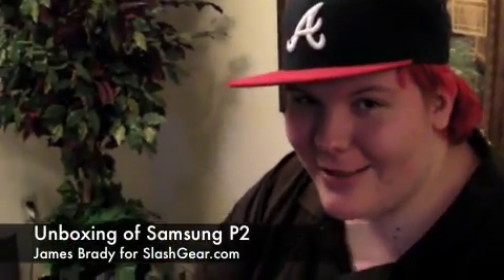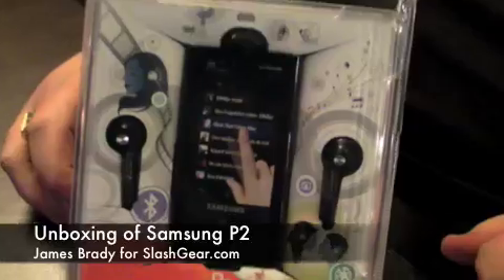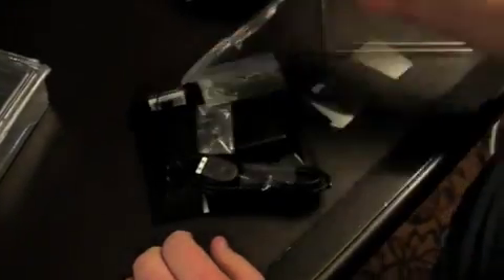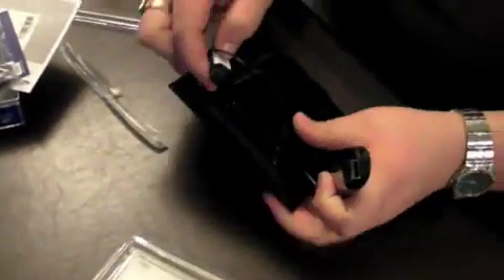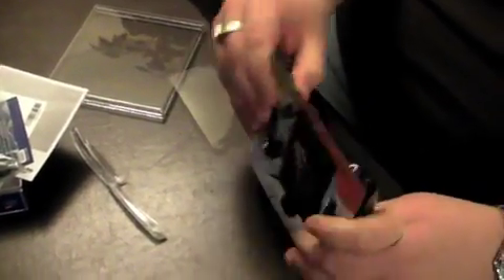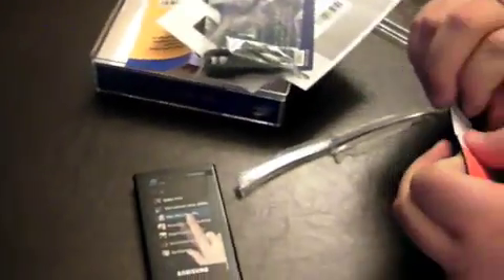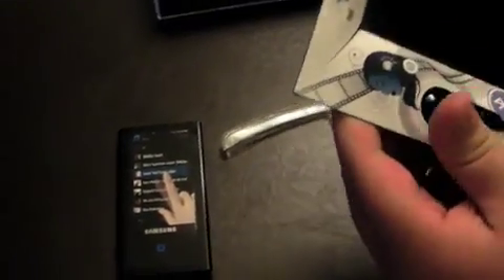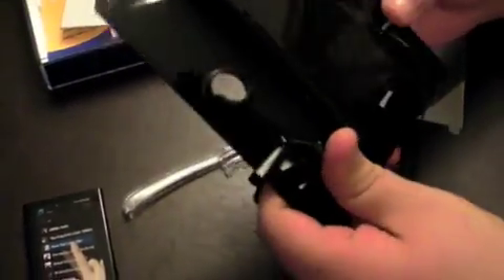Unboxing Samsung P2